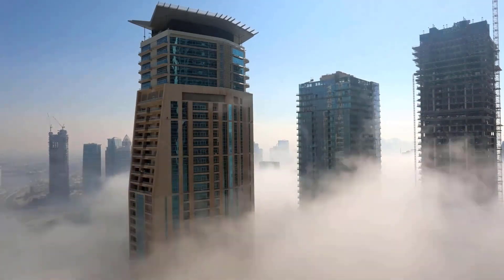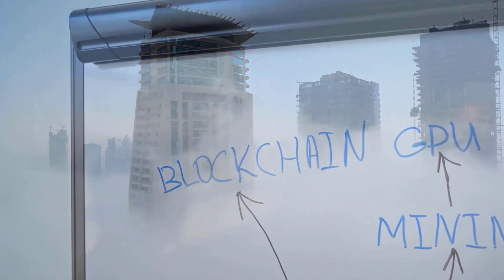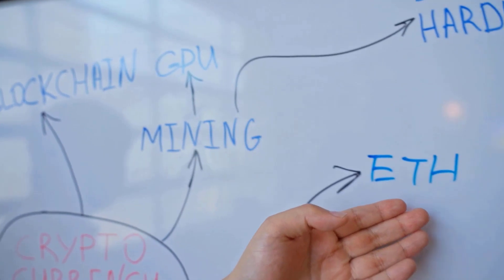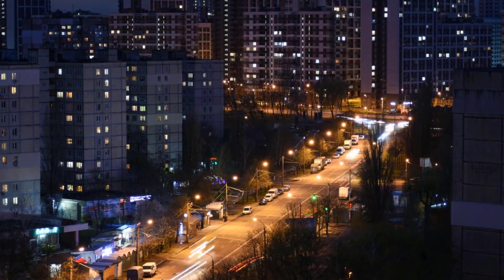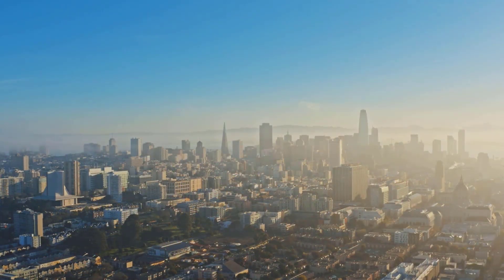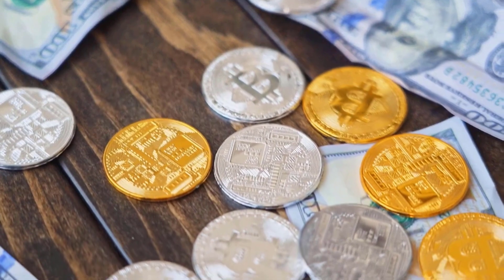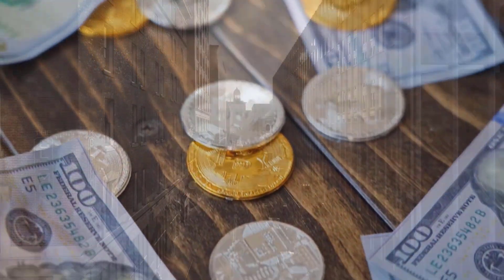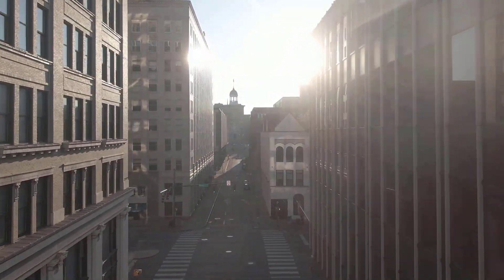THIS IS WHAT MOVR IS HIDING FROM INVESTORS - MOVR PRICE PREDICTION & ANALYSES 2023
store crypto,crypto ramp,cryptocards,cryptopay card,trading future binance,saxo investor,youhodler,coinbase custody